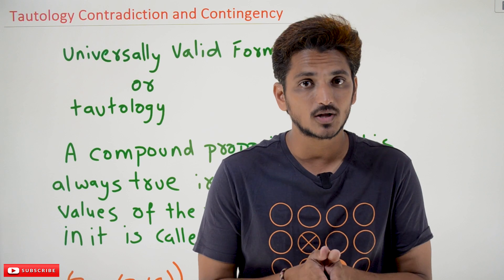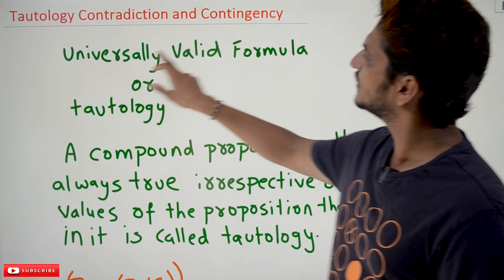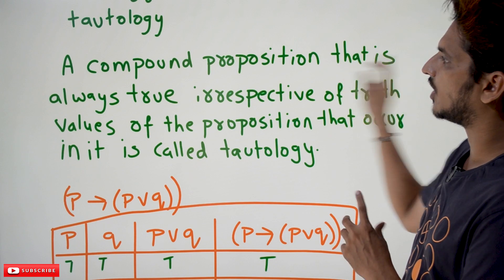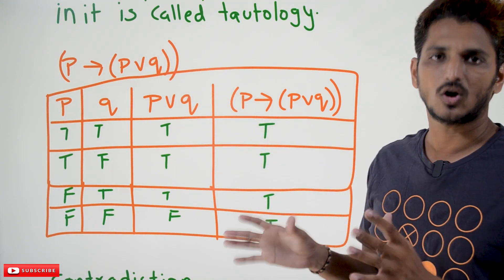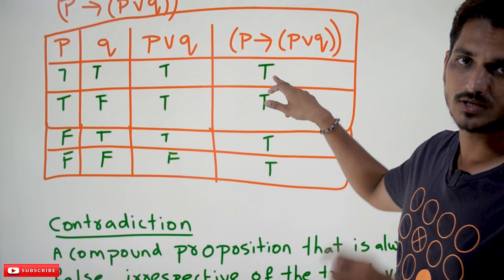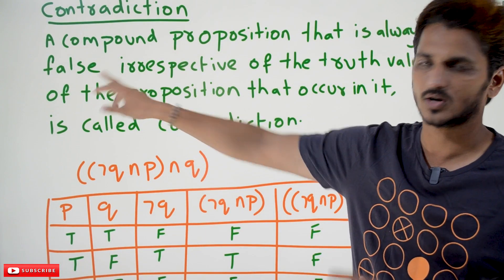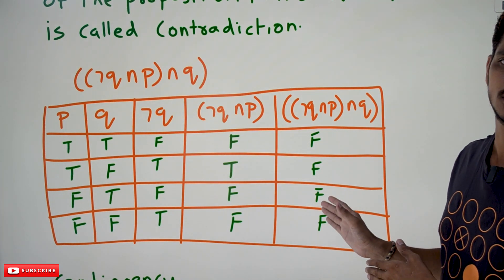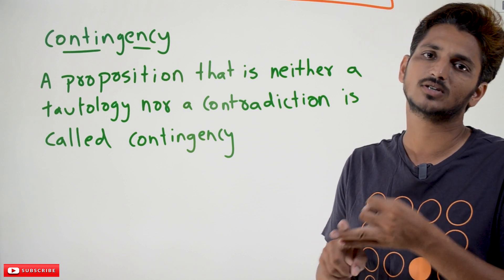Tautology Contradiction and Contingency || Lesson 7 || Discrete Math & Graph Theory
Tautology Contradiction and Contingency
In this class, We discuss Tautology Contradiction and Contingency.
The reader should have prior knowledge of constructing truth tables examples. Click Here.
Universally valid formula or Tautology:
A compound proposition that is always true irrespective of the truth values of the proposition that occur in it is Tautology.
Example:
The below diagram shows the tautology example and truth table.
Contradiction:
A compound proposition that is always false irrespective of the truth values of the proposition that occurs in it is a contradiction.
The below diagram shows the example.
Contingency:
A compound proposition that is neither true nor false is called contingency.
The proposition should have at least one true and false in contingency.